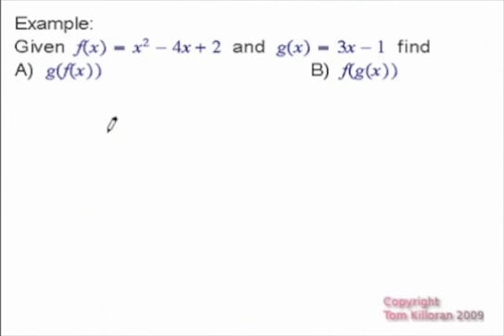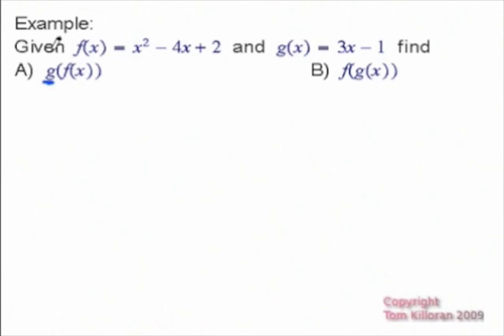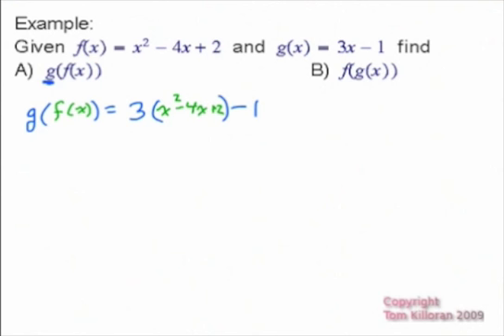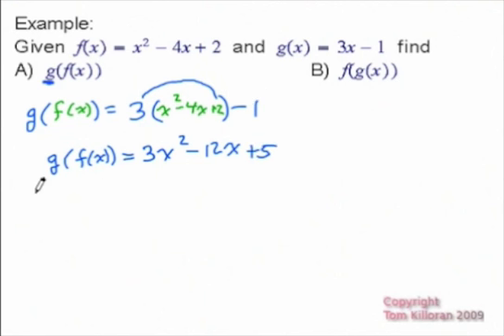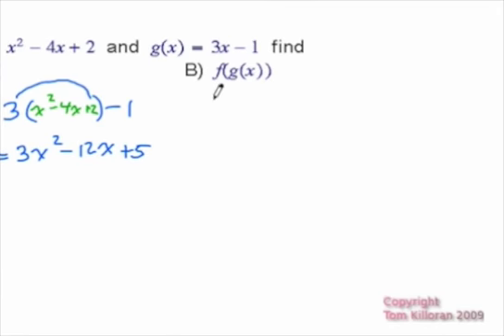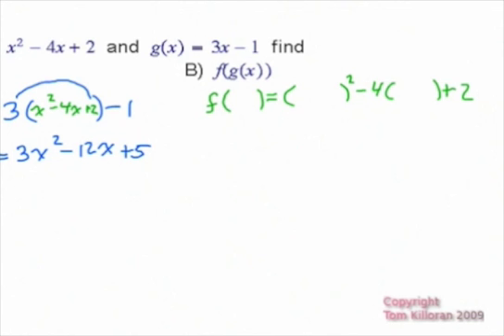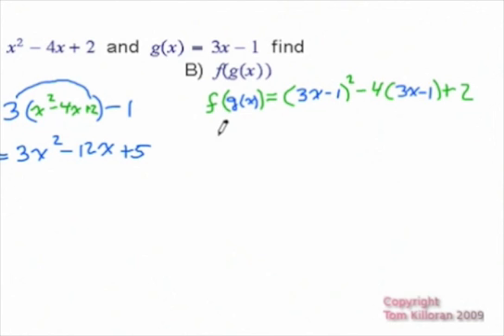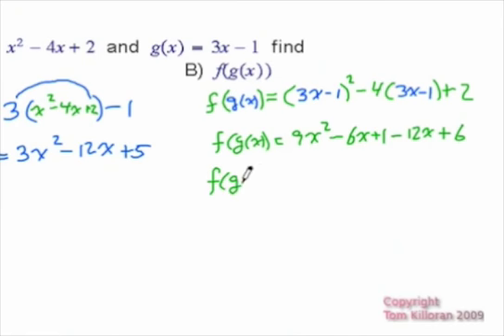Composition of Functions 1